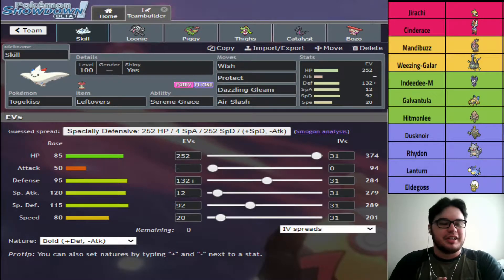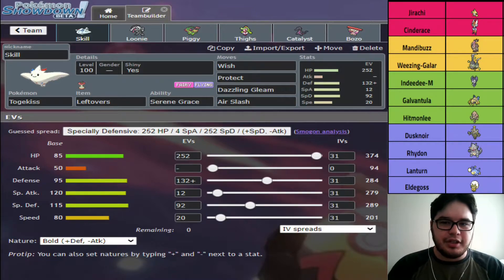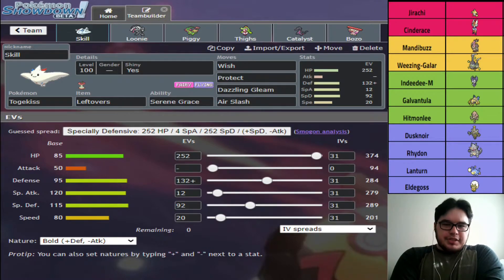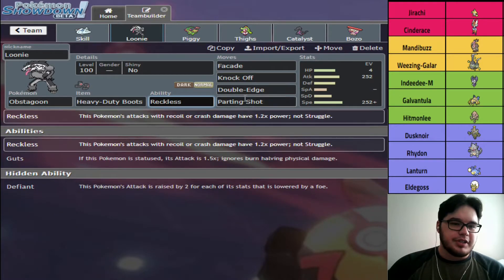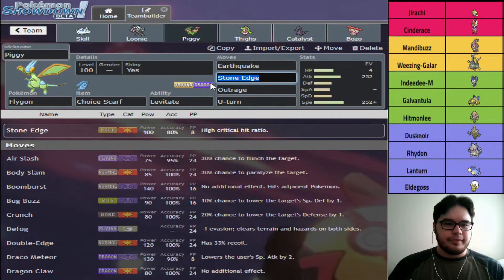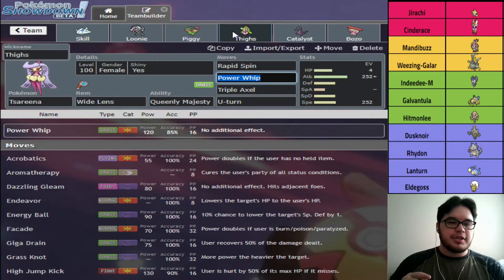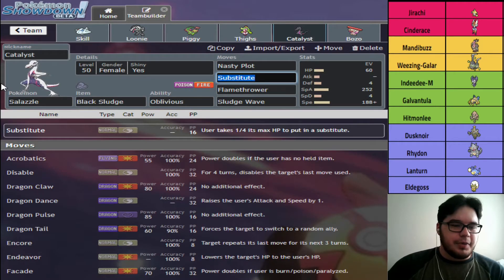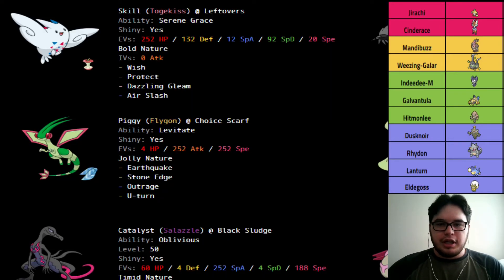A SCARY START! UGL Week 1 Teambuilder vs Texan Tapus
UGL Season 1 is about to be the most Hype Season out there! Watch as I try to find out how to use my team! Check it out!